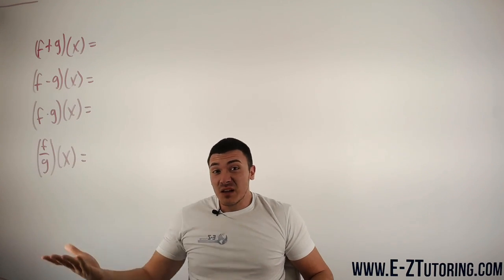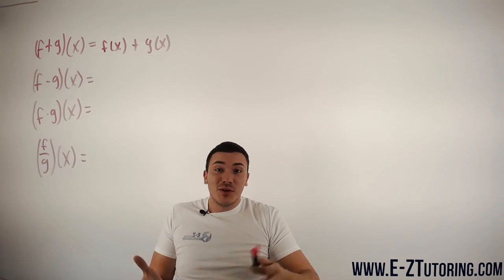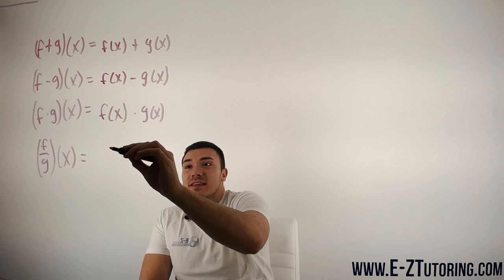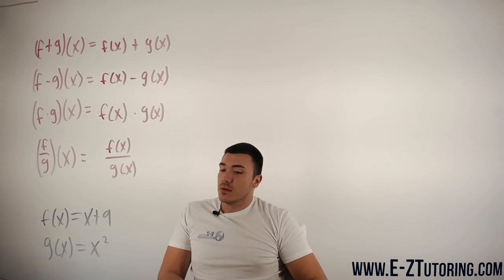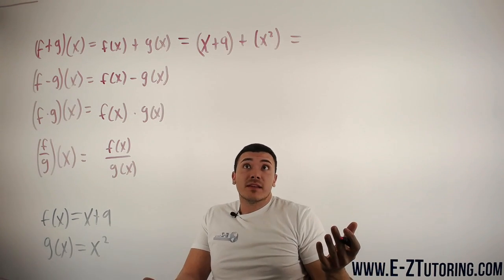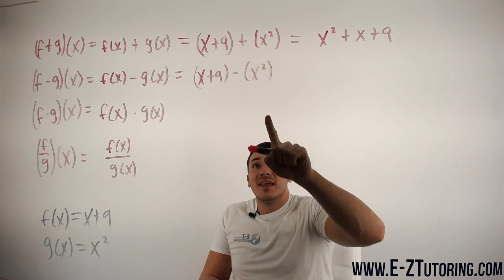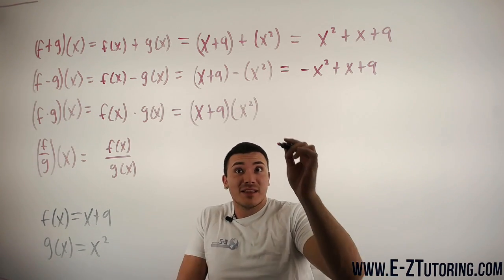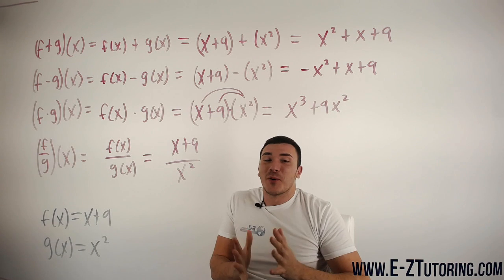Operations on Functions - Algebra 2 - E-Z Tutoring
In this video we dive into operations on functions. Also known as (f+g)(x), (f-g)(x), (f*g)(x) and (f/g)(x).